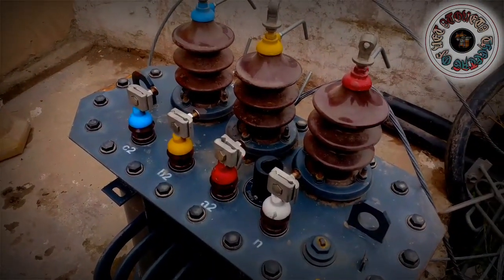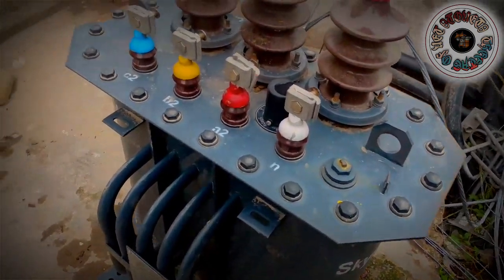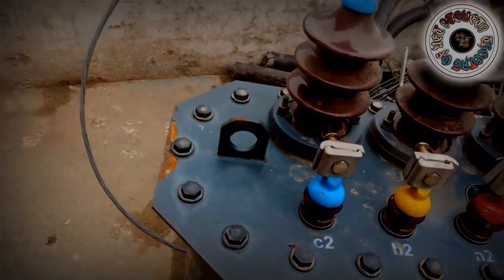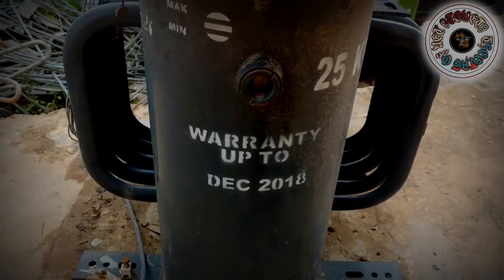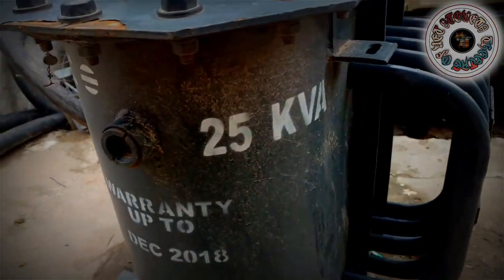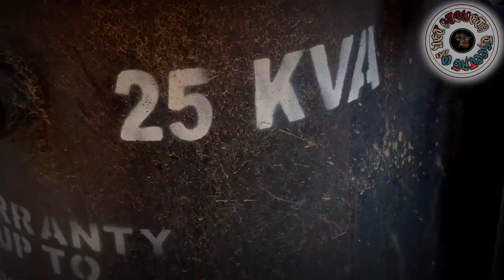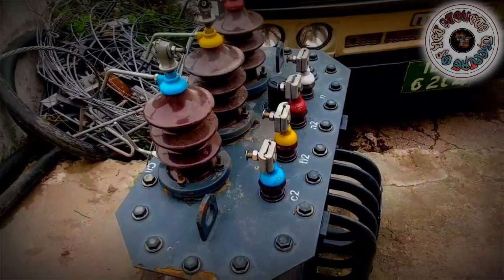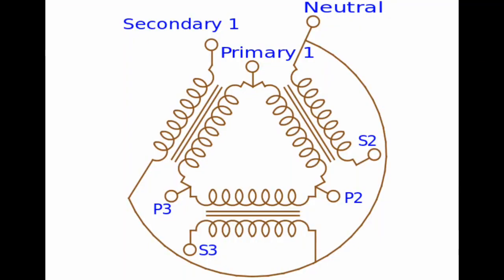25 kVA Delta Star Transformer|TOUET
A delta-wye transformer is a type of three-phase electric power transformer design that employs delta-connected windings on its primary and wye/star connected windings on its secondary. A neutral wire can be provided on wye output side. It can be a single three-phase transformer, or built from three independent single-phase units. An equivalent term is delta-star transformer.
P.S: Hola!  💛🖤
This is Ali Hassan AKA Buss Hassan  😅
I am a content creator with a motive to plaster smiles. If my content has ever brought SMILES on your FACE or you found it worth watching, then i request the HONOR of your PRESENCE on my instagram account,
so that you dont miss all those GIGGLES it might bring to you and you get notified everytime when a content is dropped on my Channel ) or this page !

If you have time, I would love to hear your THOUGHTS  and RECOMMENDATIONS! 💥💥